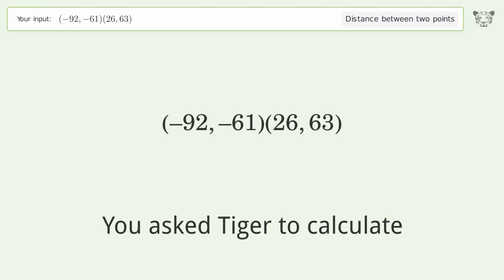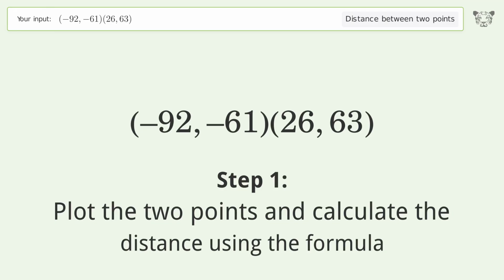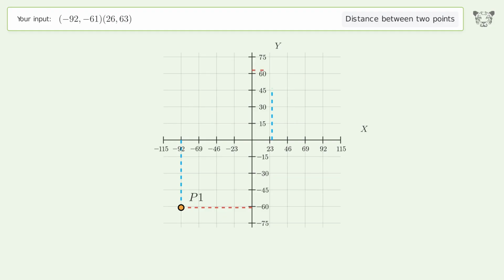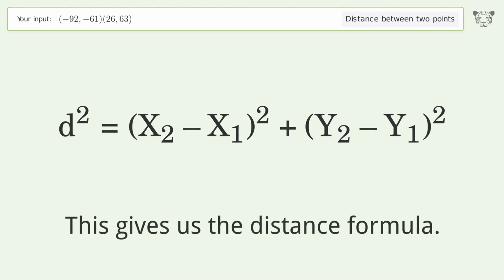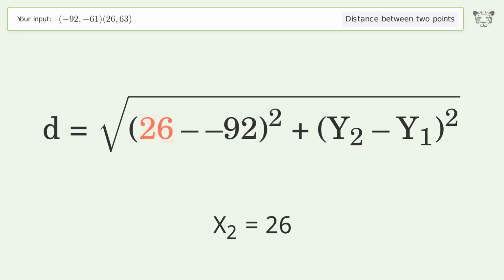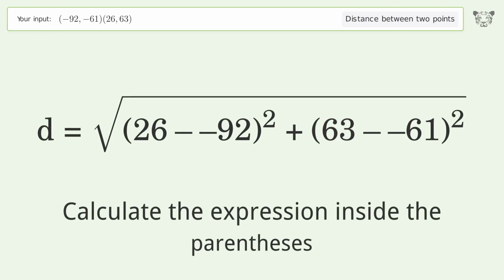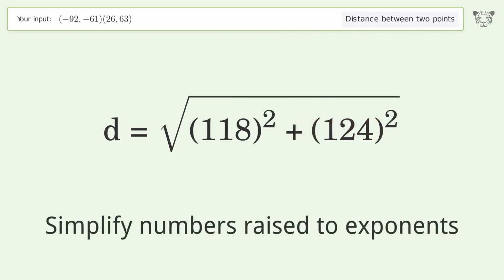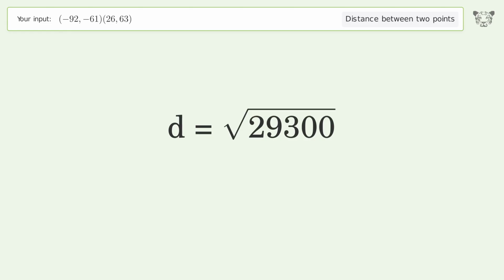Find the distance between two points p1 (-92,-61) and p2 (26,63): Step-by-Step Video Solution